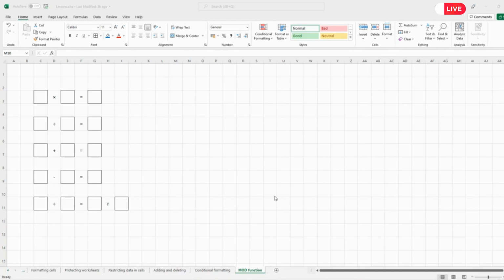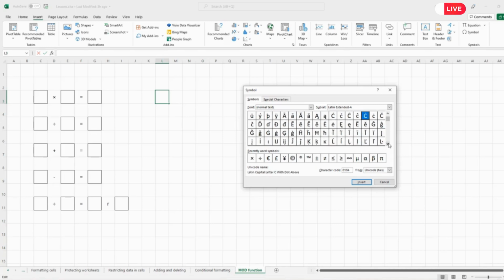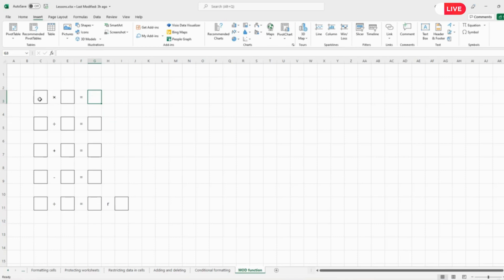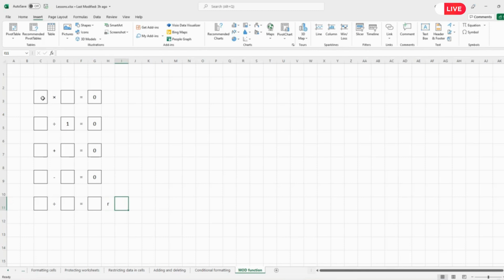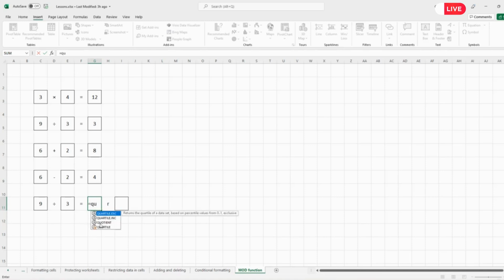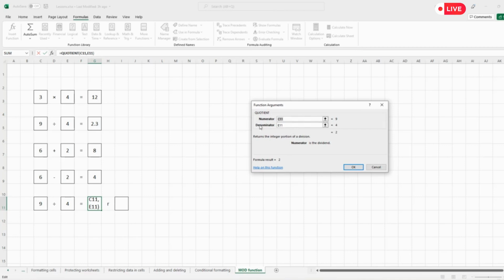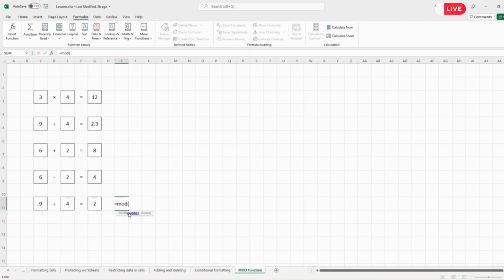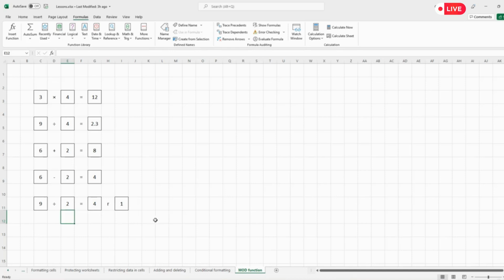Excel Course - Data Formatting ( Introducing Functions MOD )